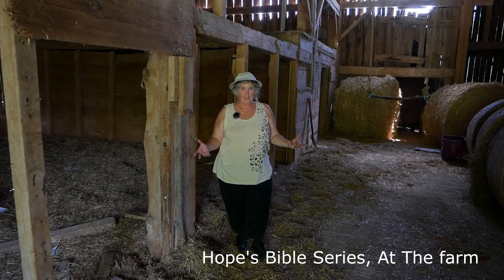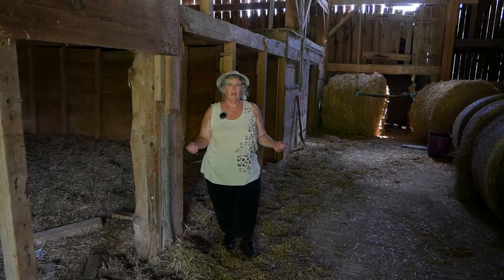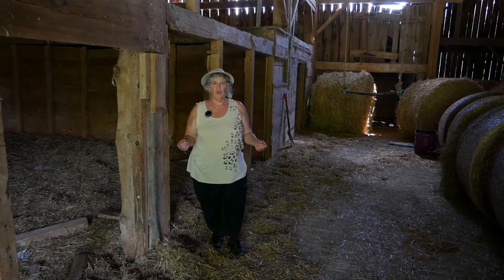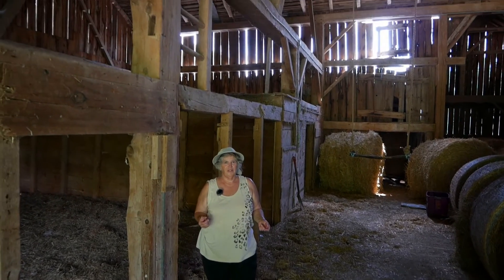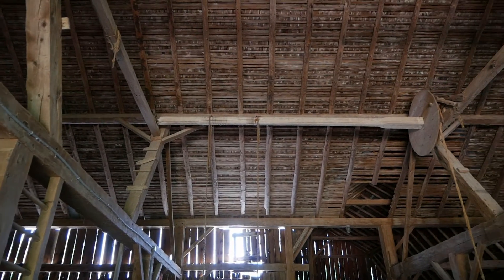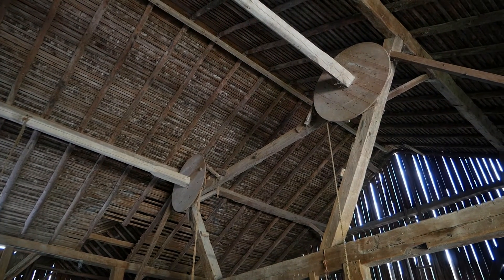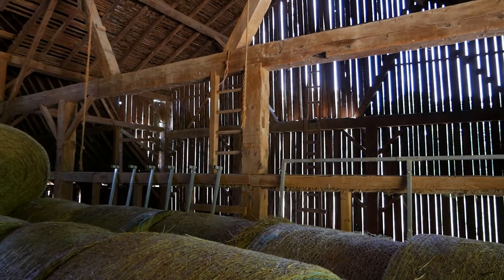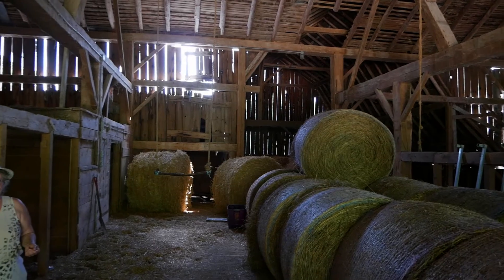1 Hope Bible Series At The Farm - Intro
VBS 2020 Hope Lutheran